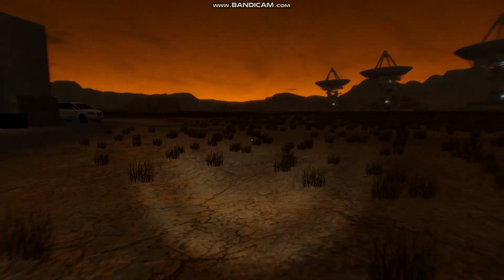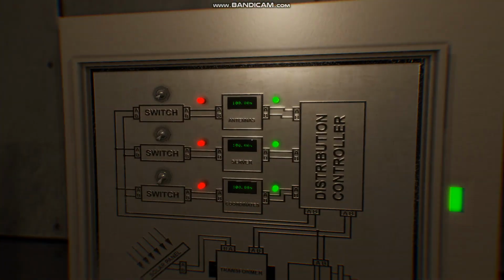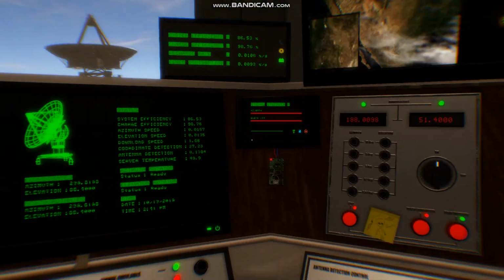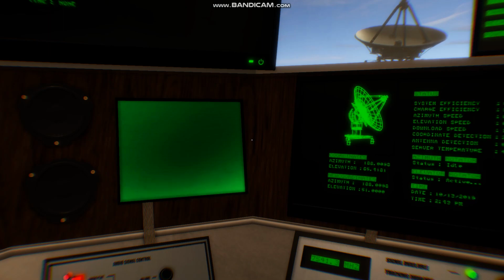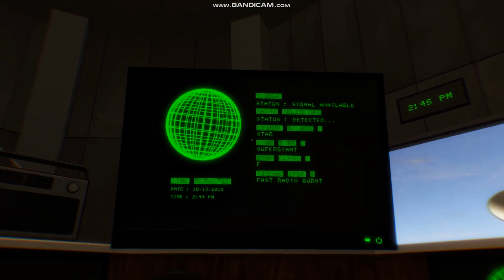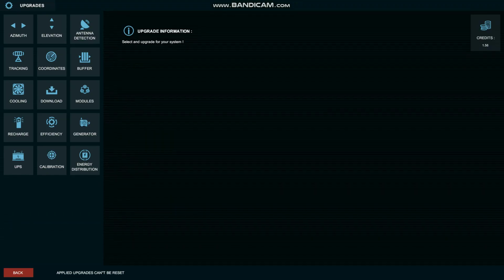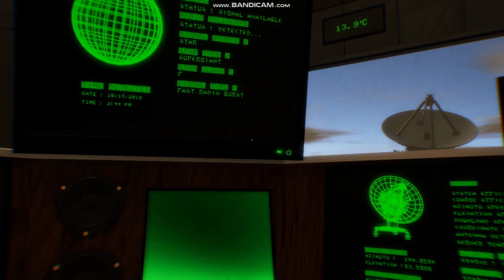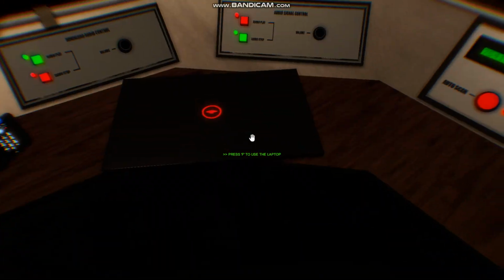Signal Simulator tutorial how to play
today im showing u how to play signal simulator